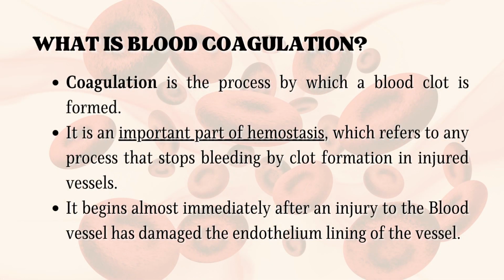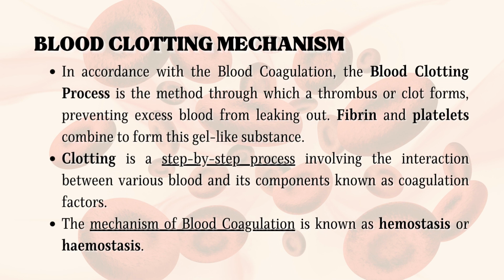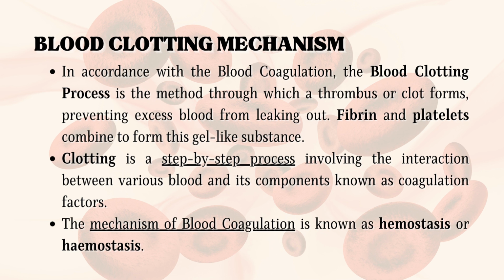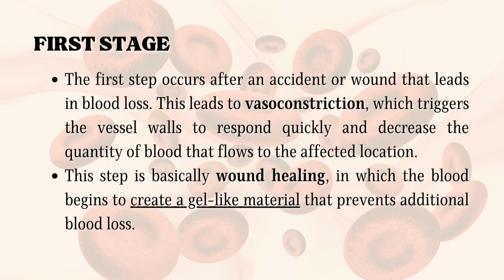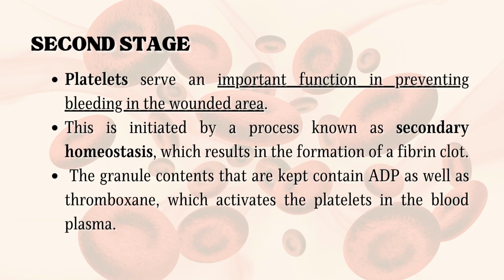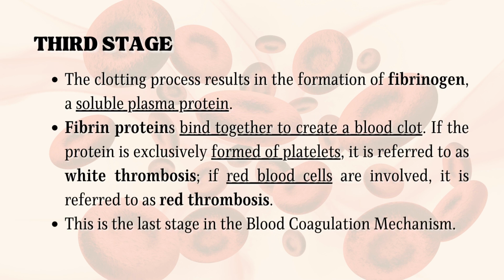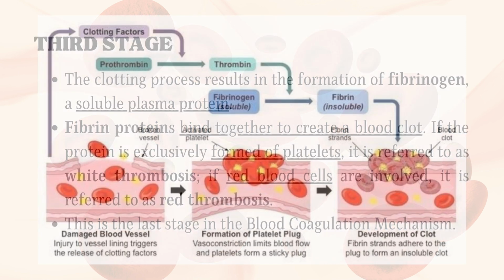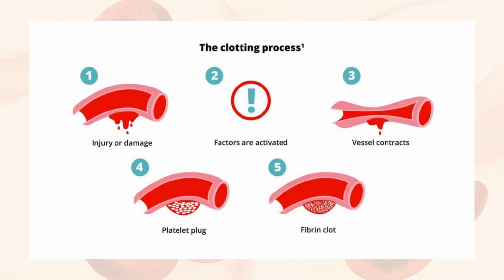Steps and Mechanisms of Blood Coagulation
Hello! I am Rizzy Equipado, a dentistry student at NU MOA. I am from section DEN211.

This video is for my general physiology subject.